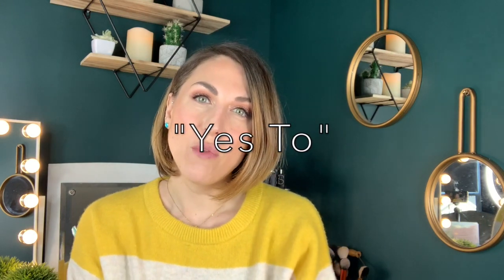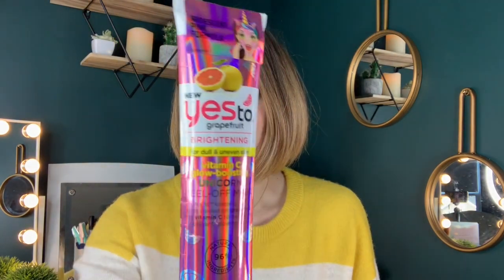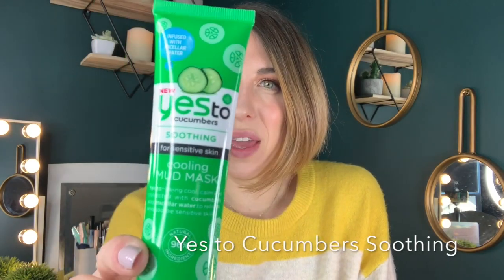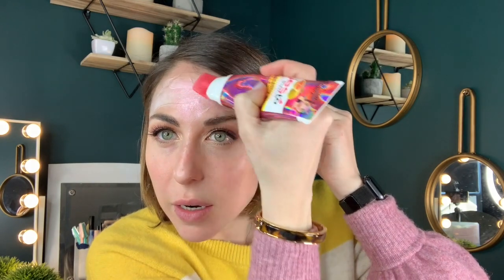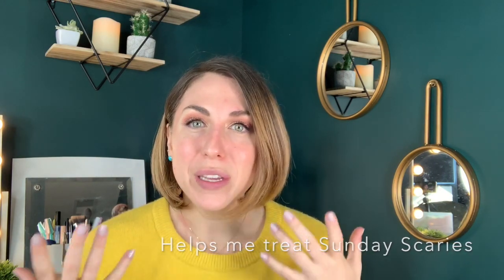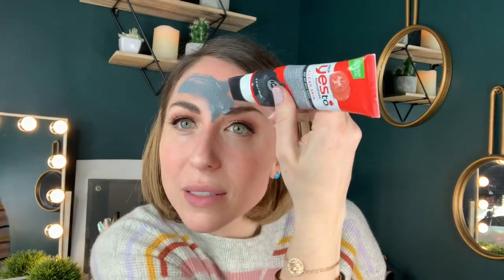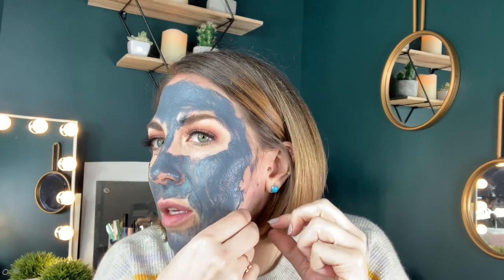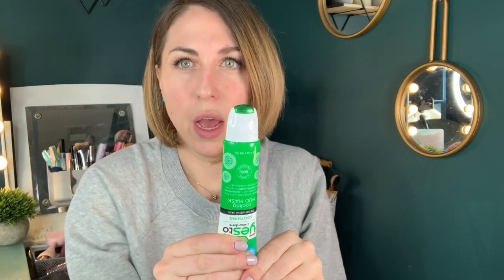"YES TO" PEEL OFF MASKS REVIEW! YAY? or NAY?!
CLEAN, GREEN, BEING

VIDEO DESCRIPTION: Yes To Mask Review
In today’s video I will be Reviewing three new masks by the Brand “Yes To”. The masks reviewed include the Yes To Grapefruit Brightening Peel off mask, the Yes To Tomatoes Charcoal Detoxifying Mask” and the Yes To Cucumbers Soothing Mud Mask. In this video I will you decide "Yay" or "Nay" in terms of purchasing this product for yourself!  Stop by every week (Sunday's) for more videos regarding all things health, nutrition, parenting, and natural beauty products!

PRODUCTS MENTIONED:

1. YES TO GRAPEFRUIT UNICORN BRIGHTENING MASK:
DESCRIPTION:
“Yes to making your skin care fantasies reality with this peel-off mask that has glow-boosting skin care benefits combined with selfie appeal!”
PRICE: $15.99
INGREDIENTS:
Grapefruit: naturally packed with antioxidants. Also great with breakfast.
Vitamin C: gives skin a boost of brightness. Good morning, sunshine!
Water (Aqua), Ethyl Alcohol, Glycerin, Algin, Titanium Dioxide (CI 77891), Citrus Grandis (Grapefruit) Seed Extract, Mica, Ascorbic Acid*, Polyvinyl Alcohol, Tin Oxide (CI 77861), Ethylhexylglycerin, Chlorphenesin, Silica, Phenoxyethanol, Fragrance (Parfum), Benzyl Benzoate, Limonene. * Vitamin C

2.YES TO TOMATOES CHARCOAL DETOXIFYING MASK
PRICE $15.99
DESCRIPTION:
“Yes to your favorite LBM (little black mask) with detoxifying charcoal to peel away impurities for clear skin.”
INGREDIENTS:
Charcoal: A natural detoxifier and impurity remover to deep clean skin. Not just for BBQs anymore!
Tomatoes :A natural source of antioxidants. Good for your insides, too (any excuse for pizza!).

2. YES TO CUCUMBERS COOLING MUD MASK
PRICE: $15.99
DESCRIPTION:
“Treat your sensitive skin to the refreshing Cucumbers Cooling Mud Mask from Yes to, with its built-in cooling metal roller applicator filed with cucumber extract and micellar water, to help draw out impurities and soothe.”
INGREDIENTS:

WHERE TO PURCHASE:
1. Ulta/Ulta.com
2. Target
3. Yesto.com
4. Amazon
5. Bed Bath and Beyond

PLEASE NOTE:
This video is NOT sponsored and the products seen in this video have been purchased with personal funds.